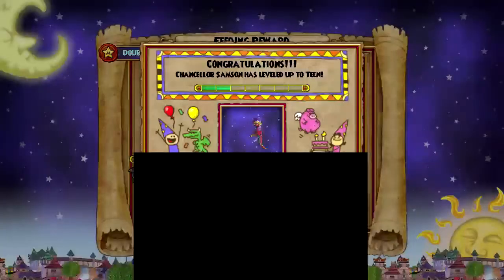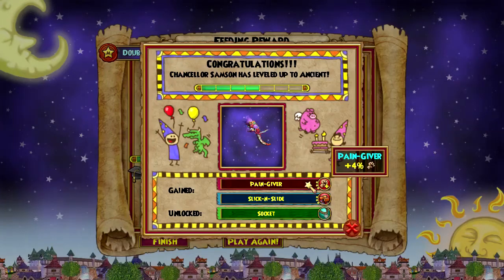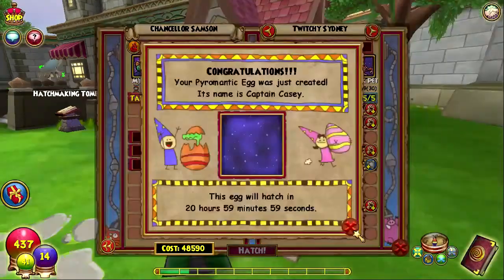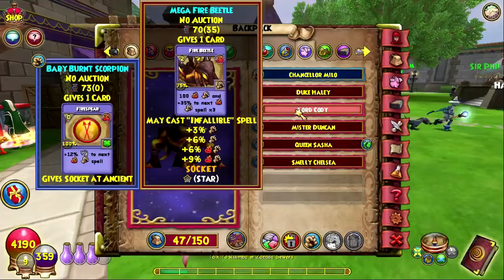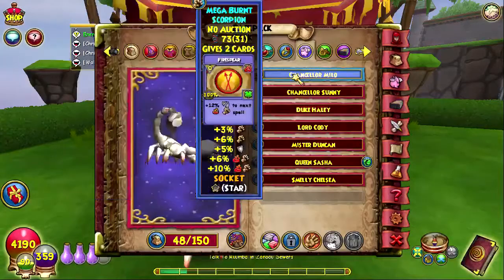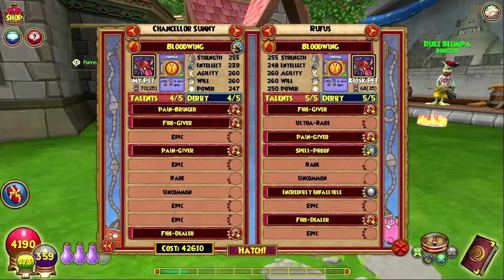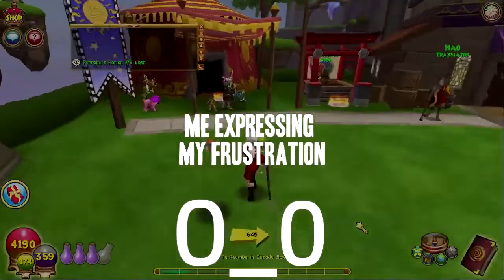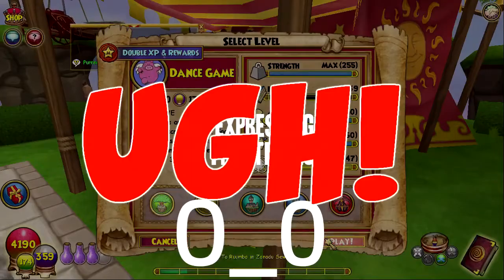Wizard101 - Pet To Mega # 1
If you're wondering what Im gonna be doing for the next XX days I'll be farming for that spell-proof. Freakin' 5 days, STILL NO RESULTS T_T